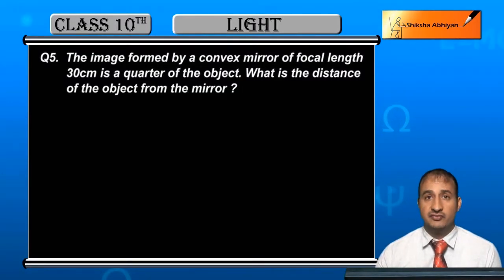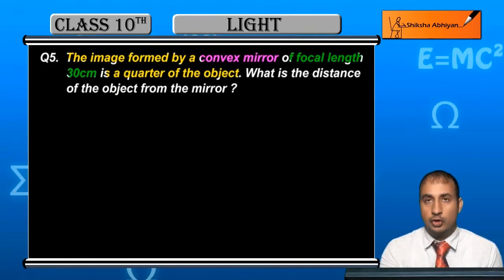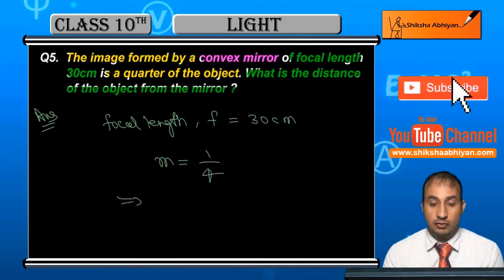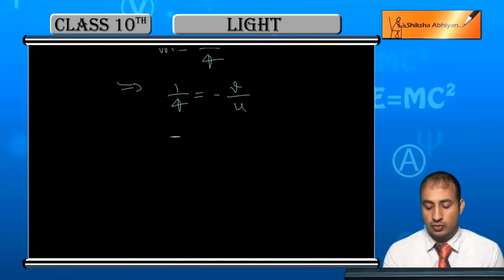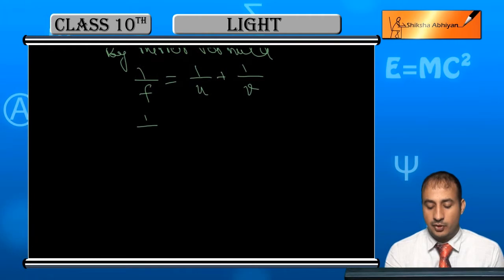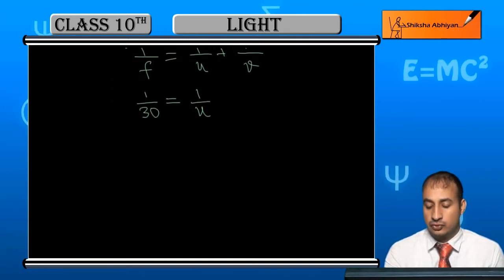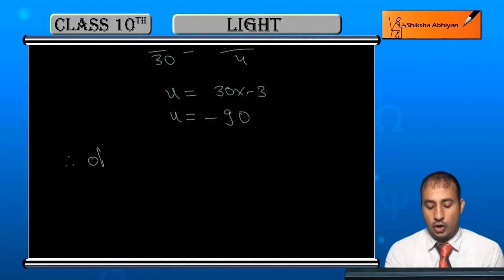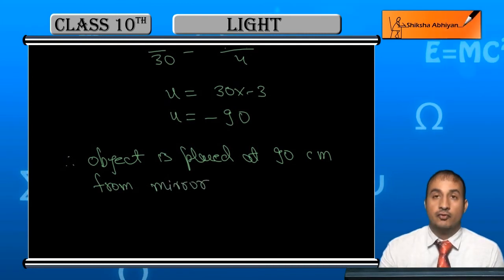Q5 What is the distance of the object from the mirror?